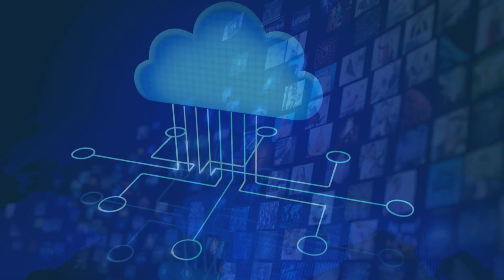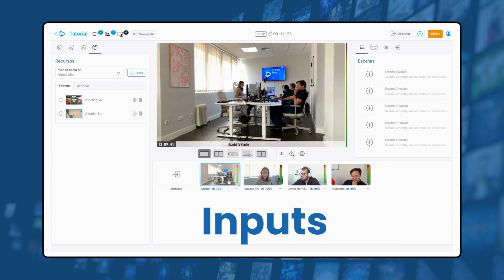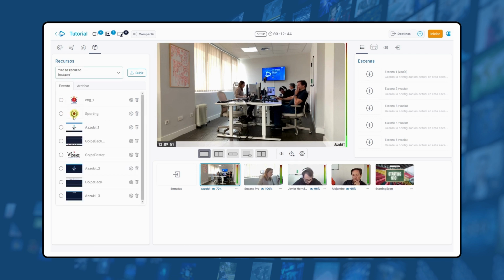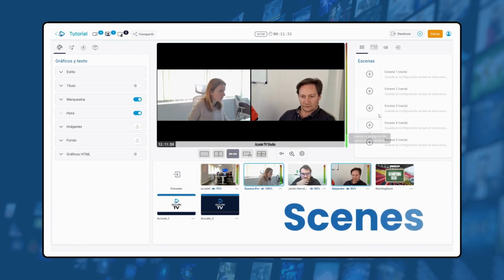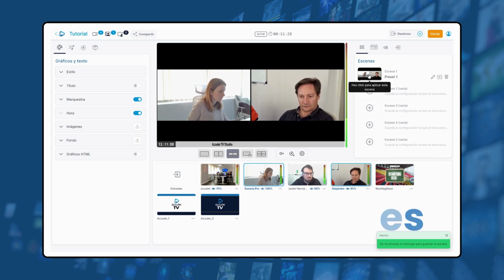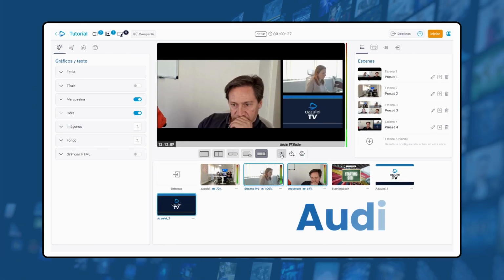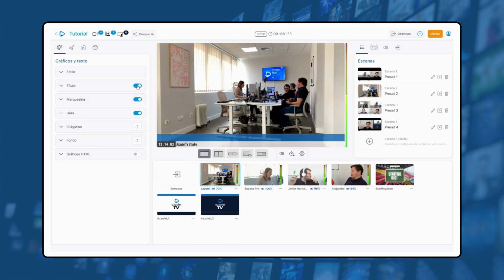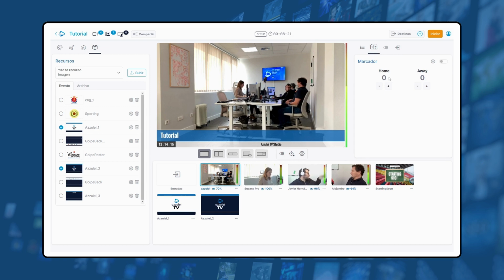Azzulei TV Tutorial - 3.0 Studio Basic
Use Azzulei TV studio basic functions to control your live video stream. Select video layout, live inputs, assets, overlays, etc, ...